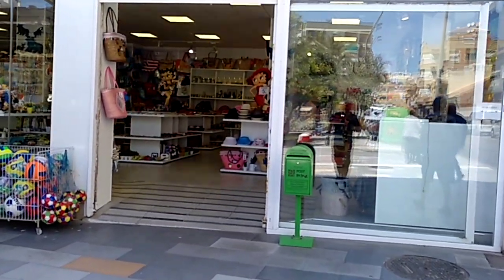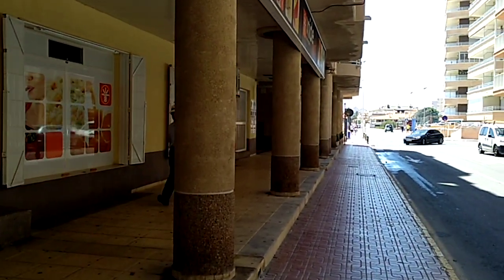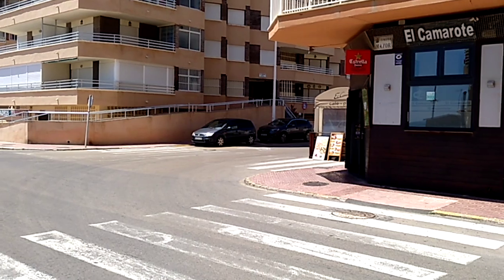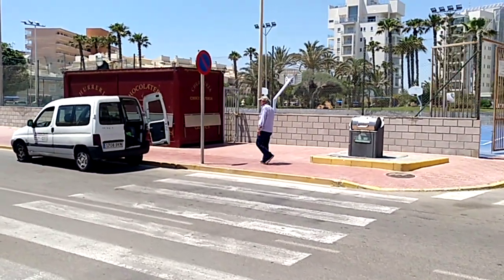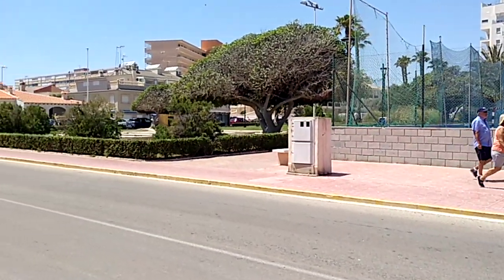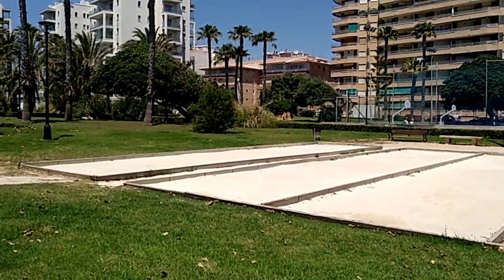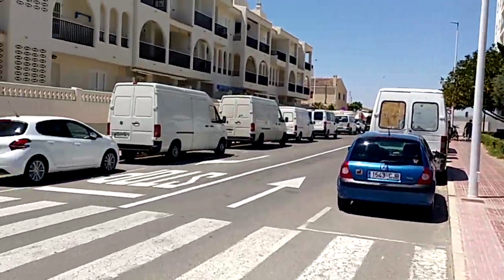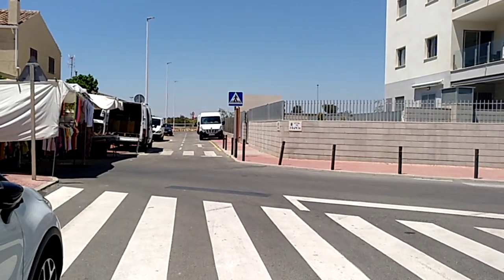La Mata walk to the market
Taking a walk to La Mata market through La Mata. A bright sunny day in May enjoying the good weather and passing the day.